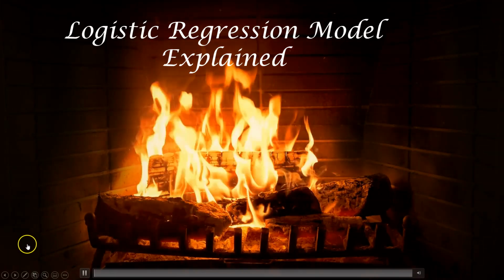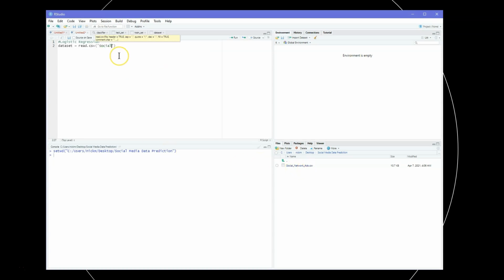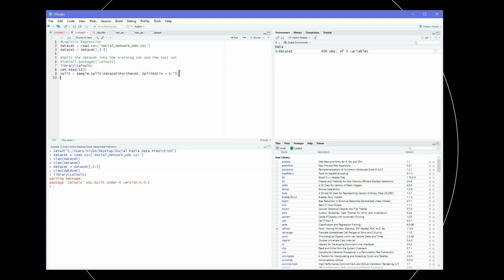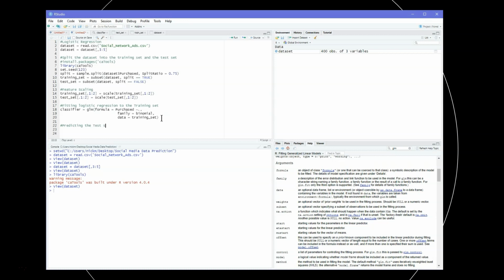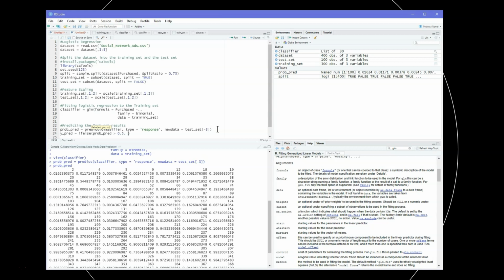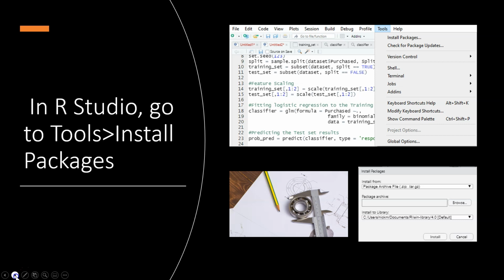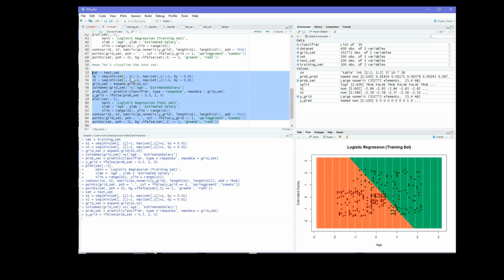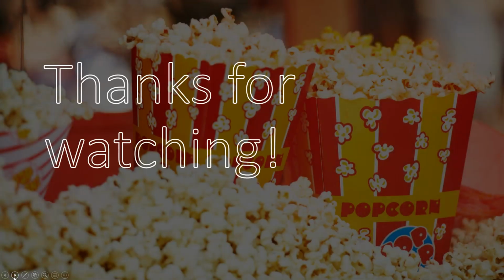NM Logistic Regression Social Media Ad_Spend Predictive Model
This video attempts to explain categorical logistic regression binomial model by using an example of social media ad revenue expenditure.